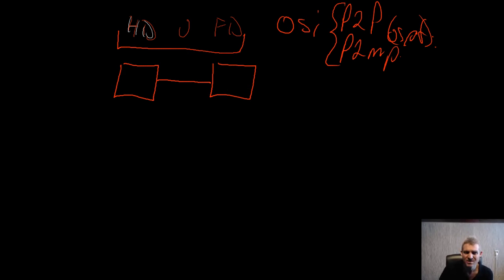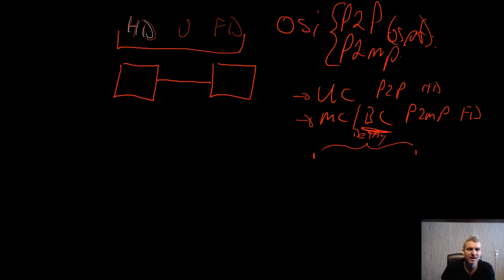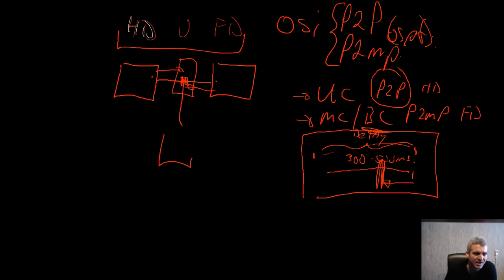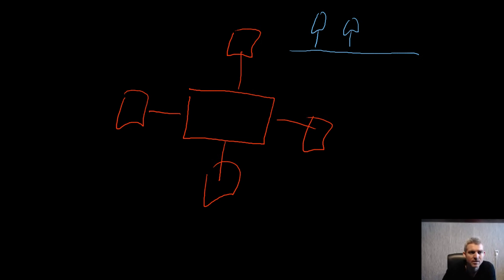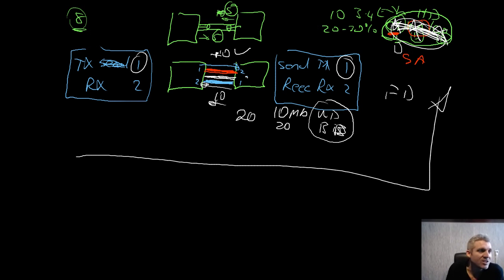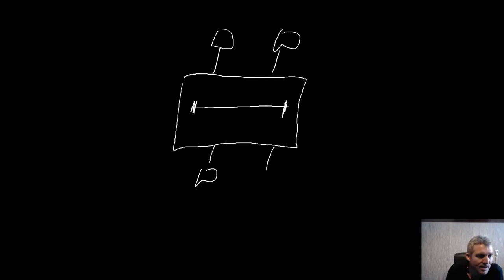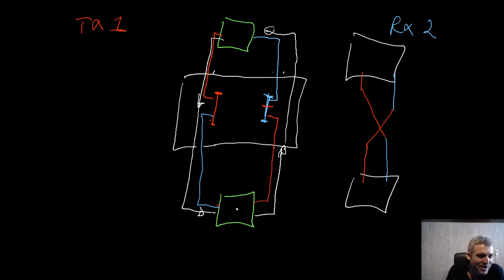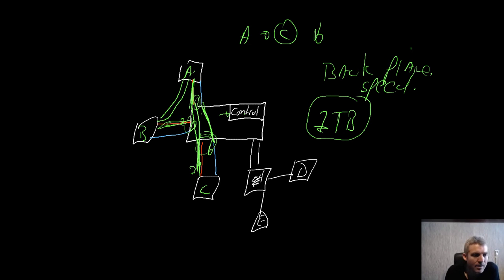ABC Networking Introduction Video 4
In this video we extend on what is discussed on Video 3. We look into How HD works versus FD. I also try to look into how the switch looks at packets at the same time as why the HUB cannot work in a FD setup.